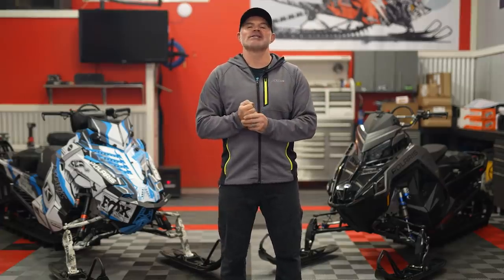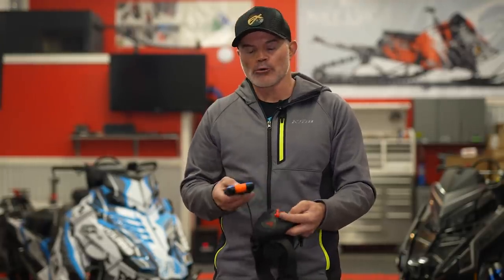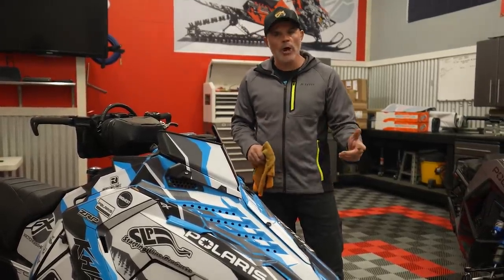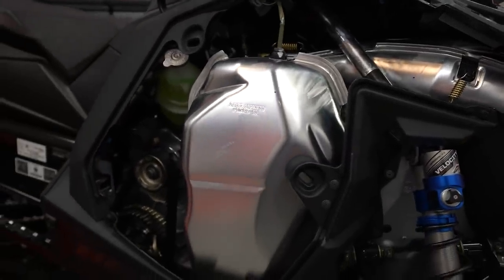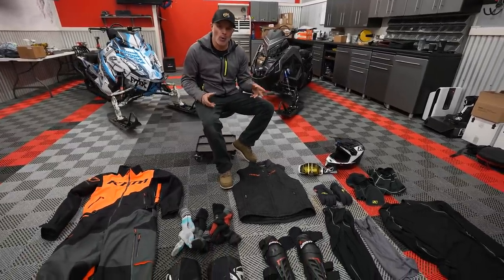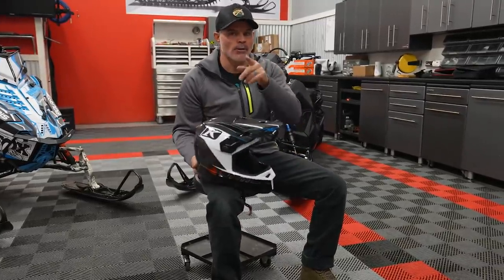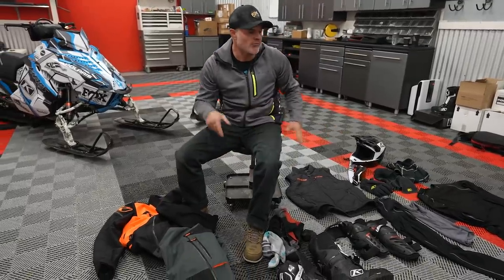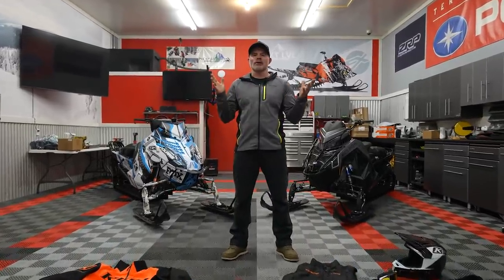Are you ready for WINTER? 5 Pre-Season Preparation tips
This week Dan talks through 5 tips to get ready for winter.

Workout options:
10-1 reps
Workout 1:
1 mile run
Jumping jacks
Push ups
Crunches
Goblet squats
Arm curls

Workout 2:
1 mile run or 5-6 mile bike ride
Burpees
Lunges
Box step ups
Flys
Sit ups

Workout 3:
1 mile run or 5-6 mile bike ride
Box jumps
Push up jacks
Toes to bar
Back extension
Kettlebell swings